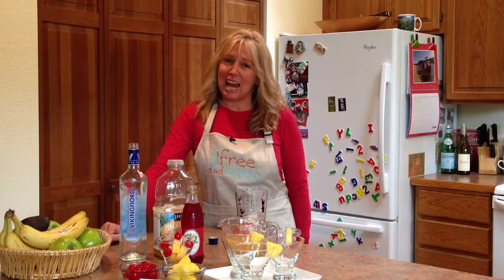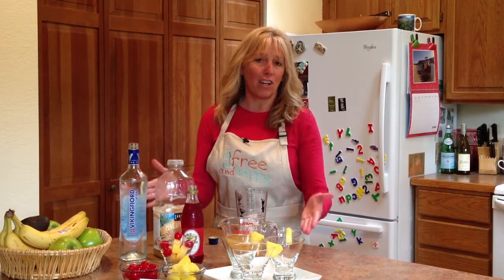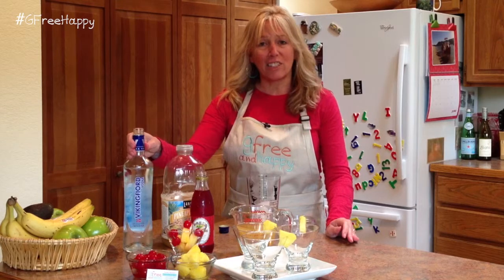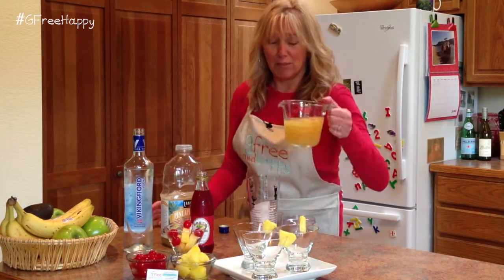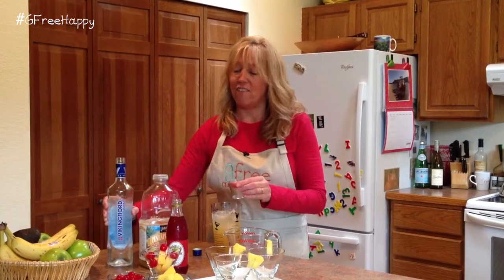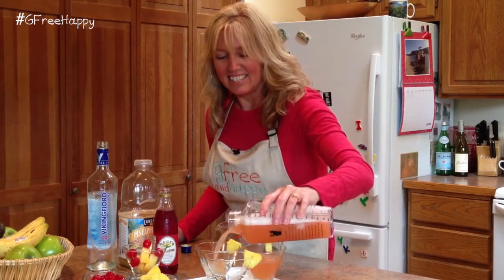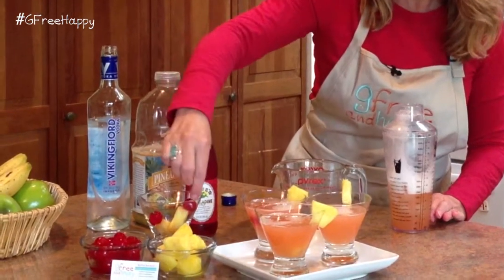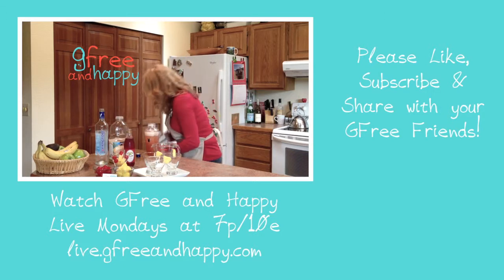Pineapple Upside-Down Cake Martini with Gfree and Happy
Gluten free and want to make sure your celebratory cocktail doesn't gluten you? Kathy of GFree and Happy brings you a new gluten free drink every Friday. This week's drink is a Pineapple Upside-Down Cake Martini.

About the LIVE GFree and Happy Show:
GFree and Happy is all about connecting the gluten free community all over the world bringing you guests, news, products and lifestyle fun to a weekly Monday night live stream show and blogs.